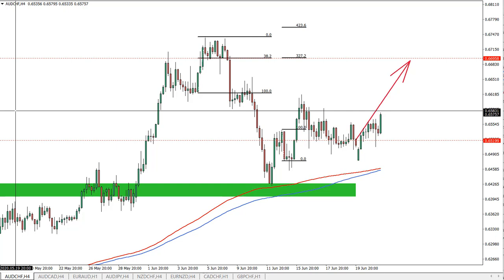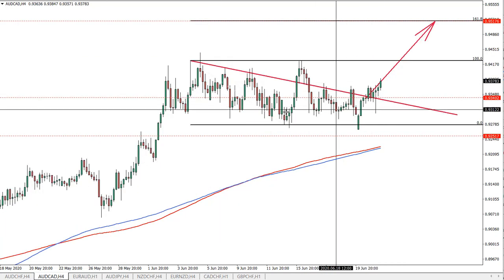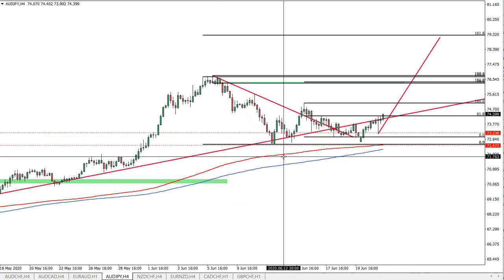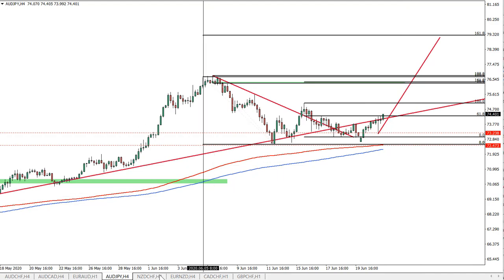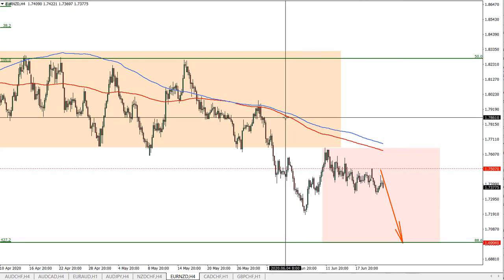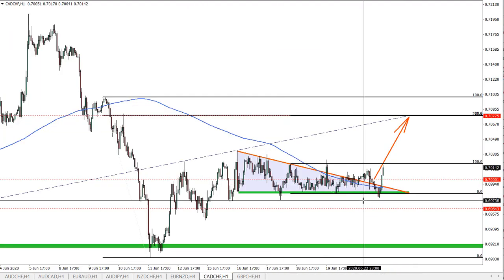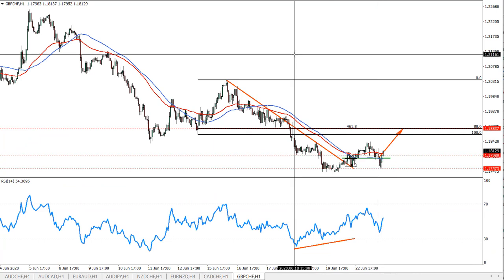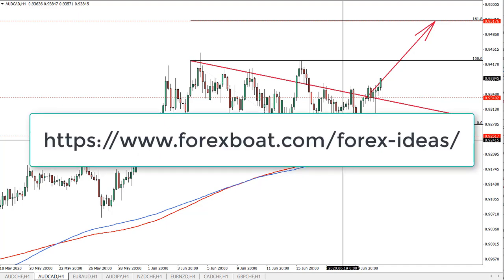Trading Ideas Update | June 23rd 2020